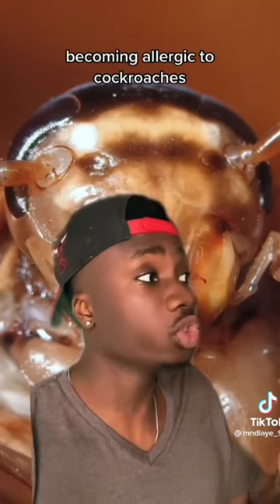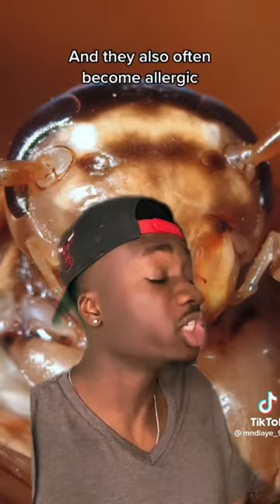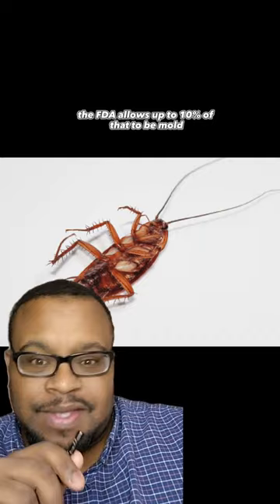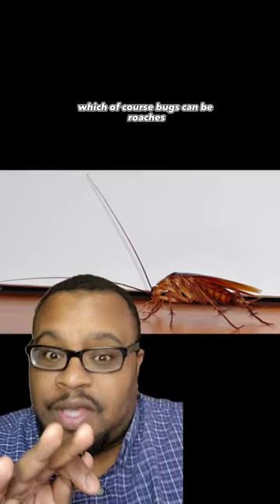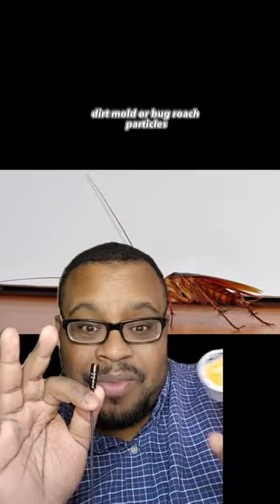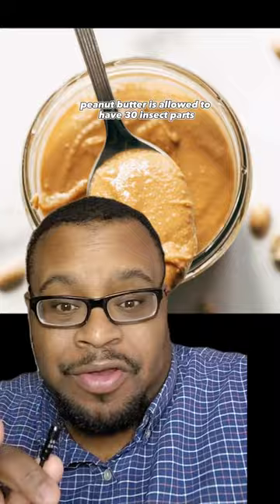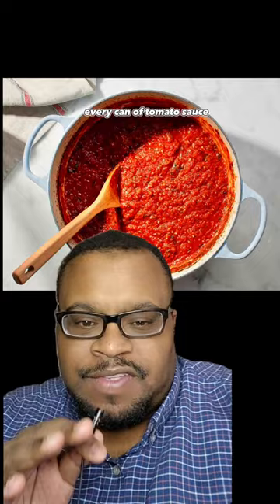ROACHES IN YOUR COFFEE